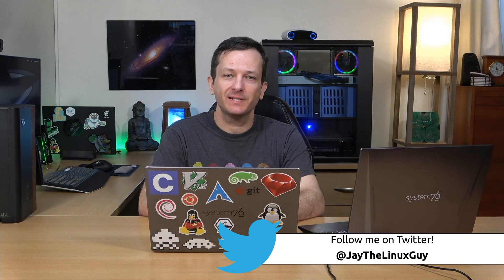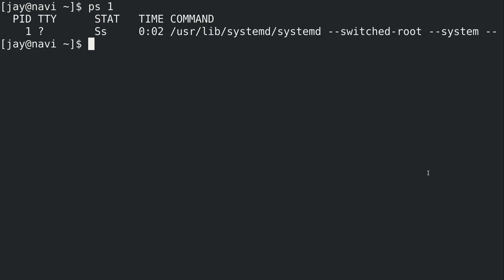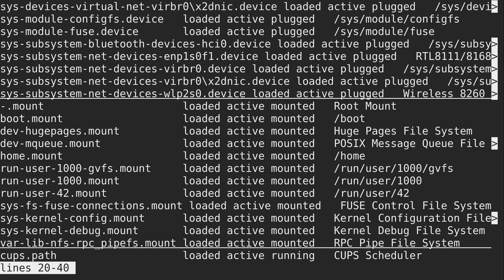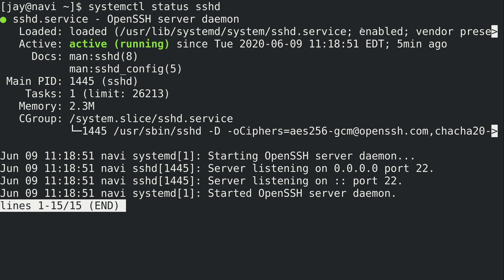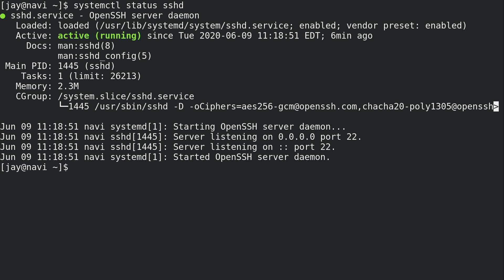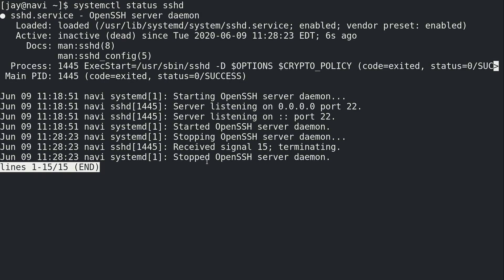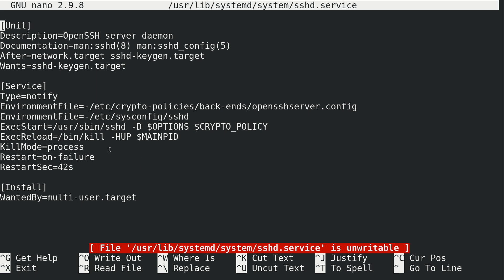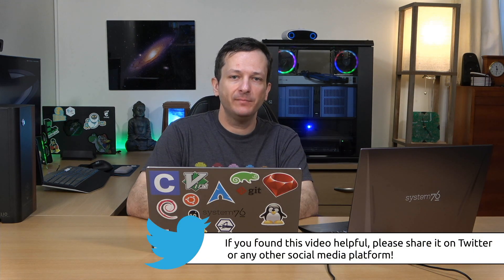Learn CentOS 20 - Managing systemd Units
Our CentOS journey continues with a deeper look at systemd units, while we take a look at managing the services that are running on our server.